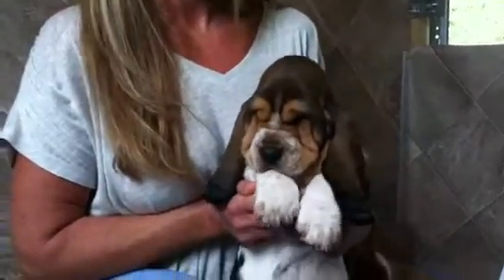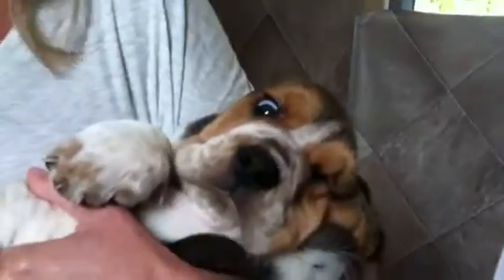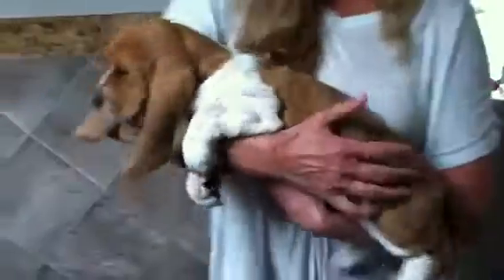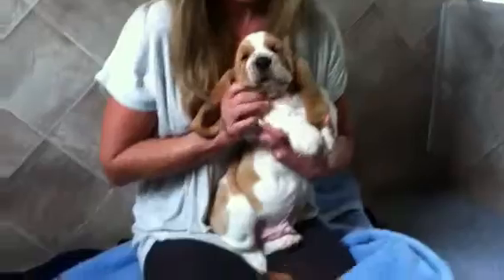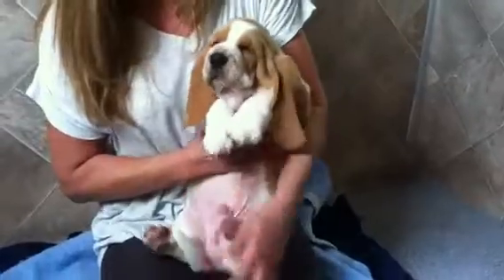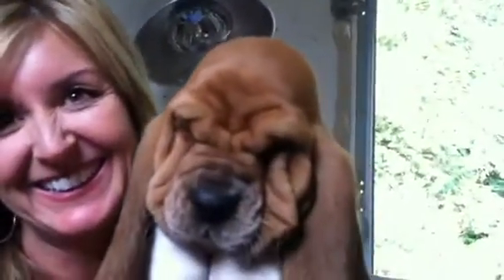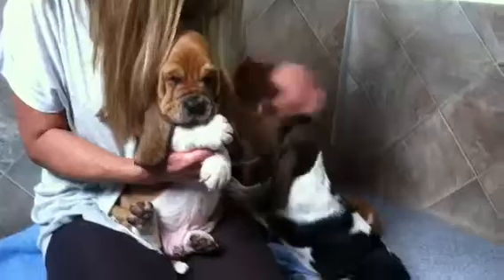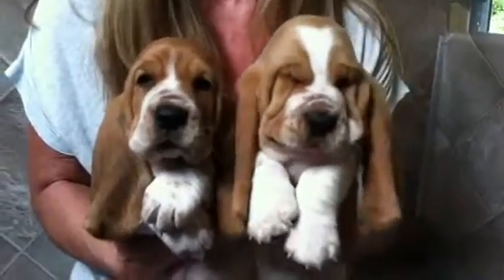European basset hound puppies 6 weeks old- Bella's litter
Mick and Bella aug- oct 2012
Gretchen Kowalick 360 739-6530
Here is what is tried tested and proven over almost 20 years of breeding European bassets!
I only give my hounds Nuvet Plus wafers and Nuvet Nujoint DS
and we shampoo with Nuvet Tea Tree
ear care only with Nuvet ear cleaner
copy and paste this link into your browser!